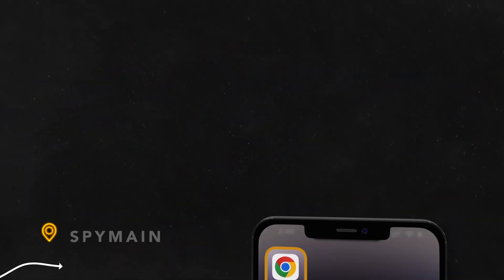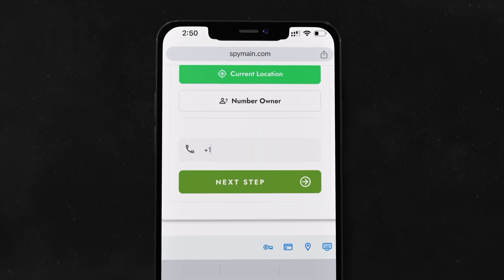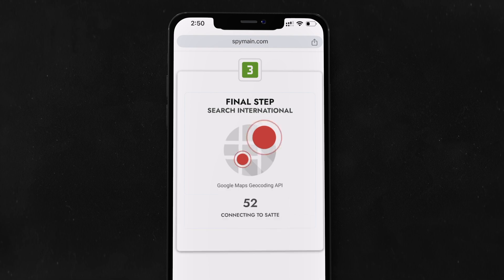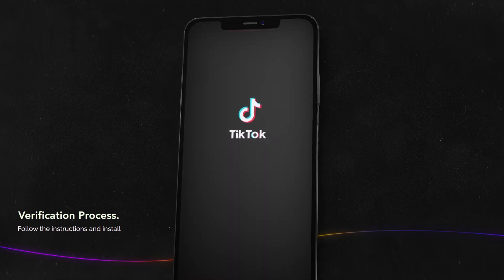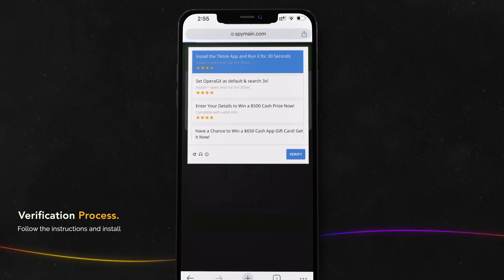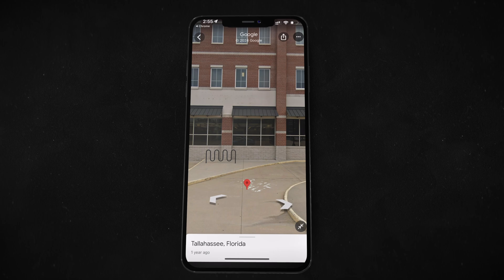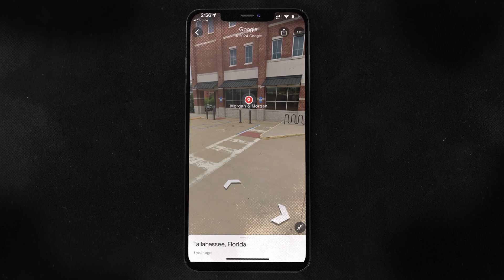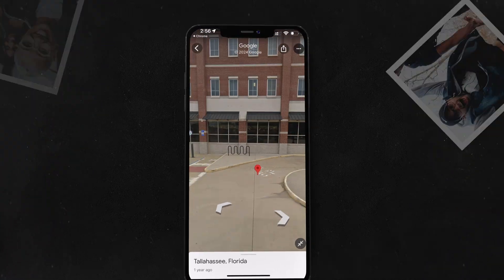How to Track Your Phone Location Using a Phone Number (Quick & Easy Guide)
📍 Want to locate your phone or a device you have permission to track? This video walks you through a quick and easy method to find a device's location using just a phone number.

In this step-by-step guide, you’ll learn:

How to start the process effortlessly.
Completing a simple verification step.
Viewing the location on Google Maps in real-time.

🔒 Stay Ethical:

Use this method responsibly.
Always respect privacy and legal guidelines.